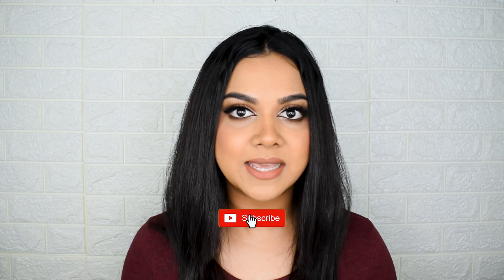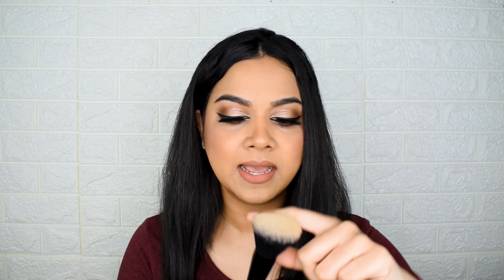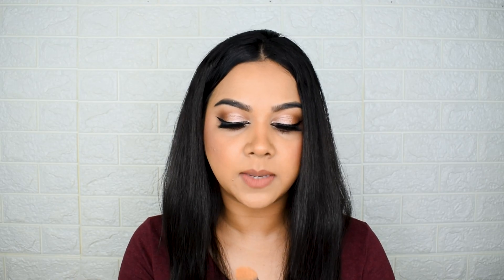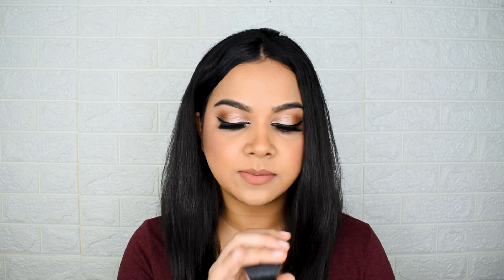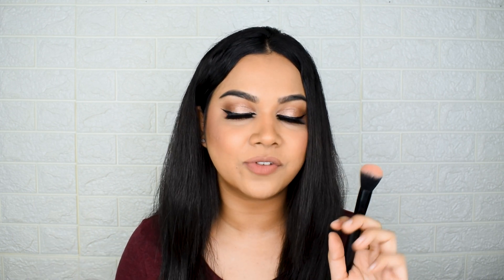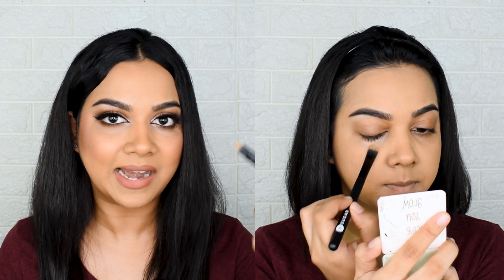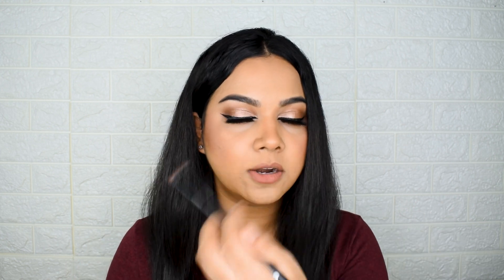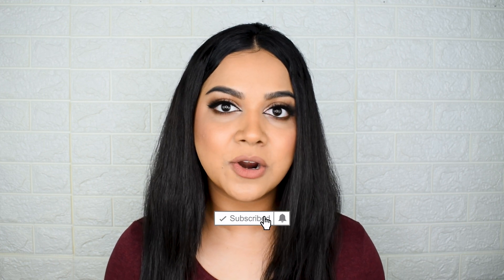NEW LAUNCH SUGAR COSMETICS INDIA BLEND TREND BRUSHES CLOSE UP , APPLICATION AND REVIEW - ALL 13 🖌️ 🎨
This is the most amazing, necessary and most waited launch of the year from @SUGARCosmetics  and they launched 13 new brushes for face and eyes!
I've reviewed it in detail with close up shots and the details of all the brushes!
I hope you enjoy this and let me know what are your thoughts on this launch!

Products mentioned-
SUGAR Face Brush - 002 Concealer
SUGAR Blend Trend Eyeshadow Brush - 041 Flat
SUGAR Blend Trend Eyeshadow Brush - 042 Round
SUGAR Blend Trend Eyeshadow Brush - 043 Round Xl
SUGAR Blend Trend Dual Eyeshadow Brush - 413 Flat + Round Xl
SUGAR Blend Trend Dual Eyeshadow Brush - 412 Flat + Round
SUGAR Blend Trend Dual Face Brush - 075 Powder + Foundation

Let me know what other look tutorials you need and I would love to review and create looks for you all!!

Toodles🥰🥰

Sugar Cosmetics Blend Trend Makeup Brushes Collection Honest Review